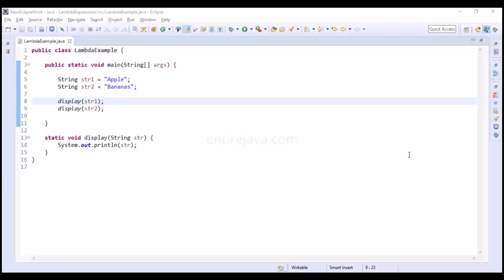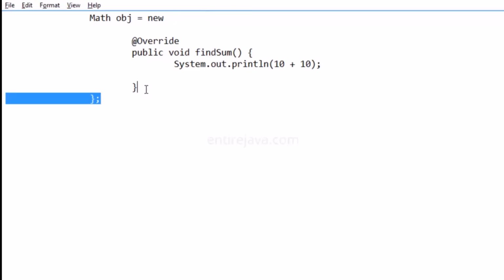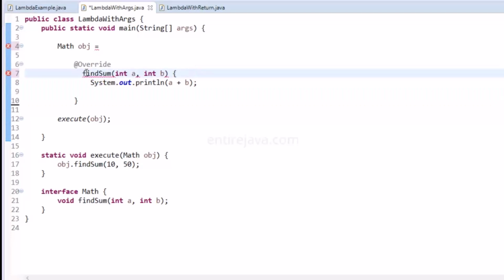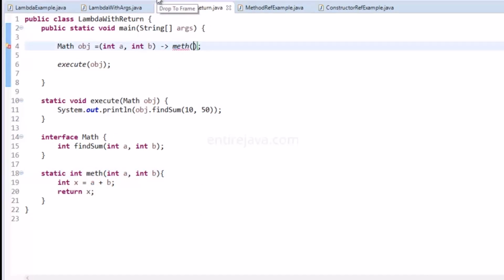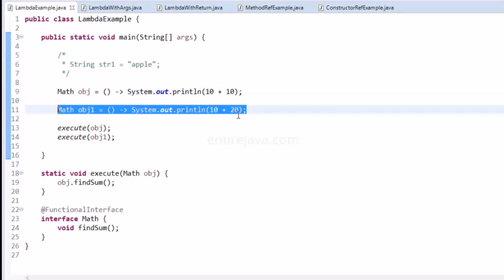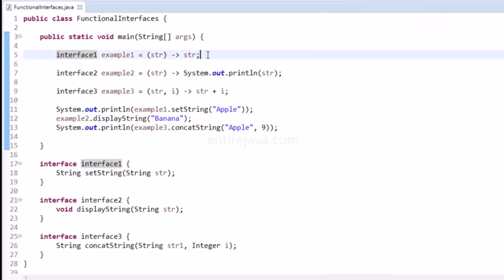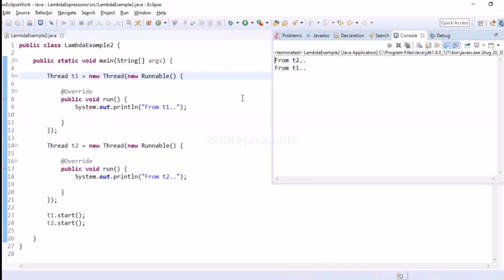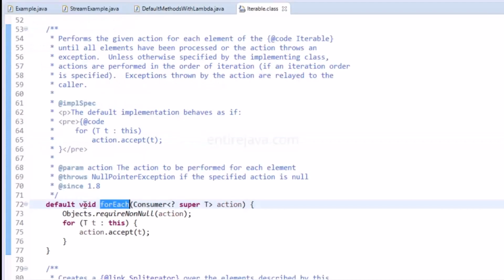Java Lambdas and Method References Tutorial | Lambda Expressions and more | Karpado Java Part 16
Java Lambdas and Method References Tutorial, Java lambda expressions, Use of Lambda Expressions, Java method references, Java constructor references, Function package, default methods, and more